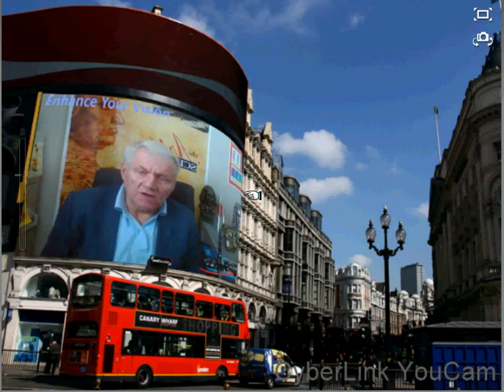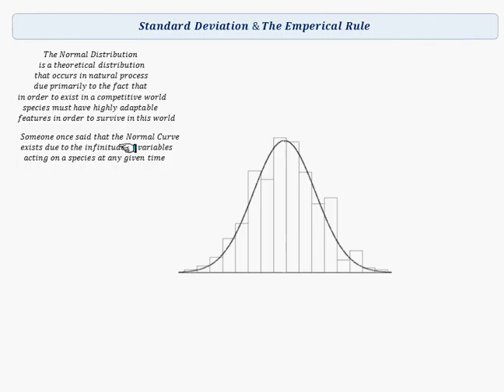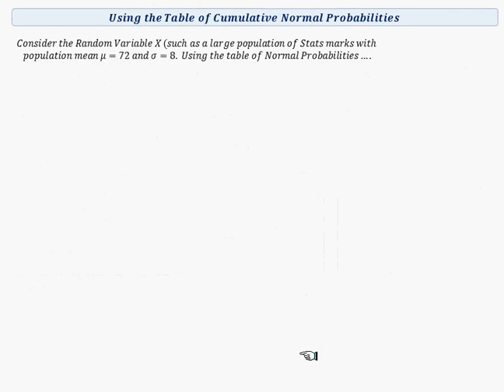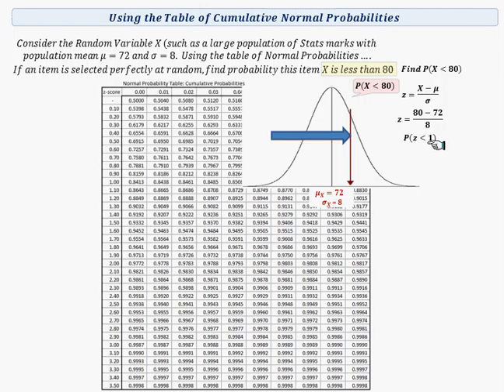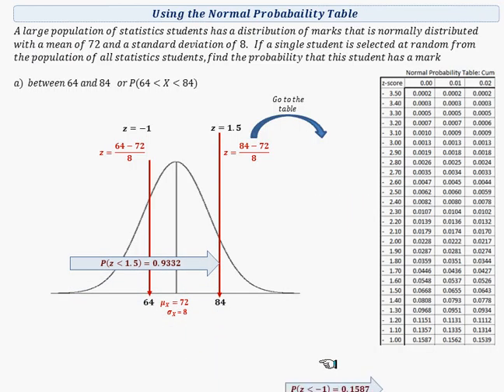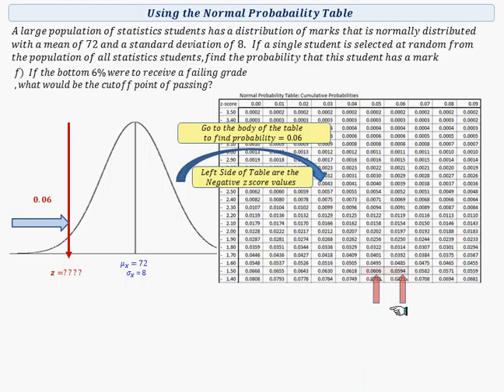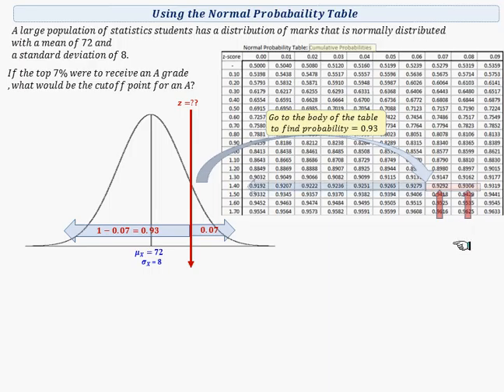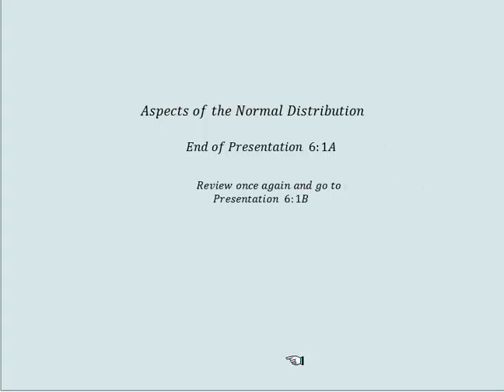Presentation 6:1A Introducing the Normal Probability Distibution with applications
This video provides a basic introduction to the Normal Probability Model with a brief application